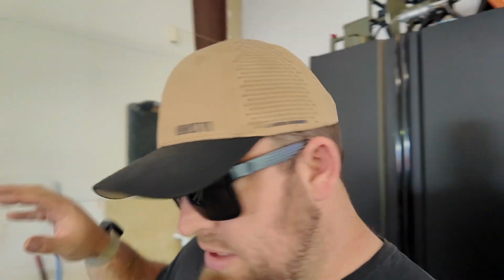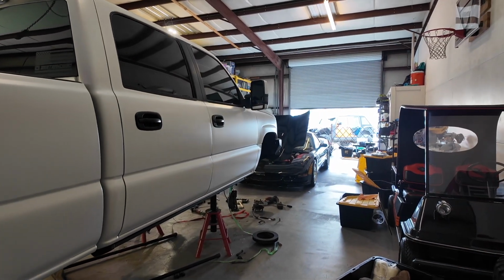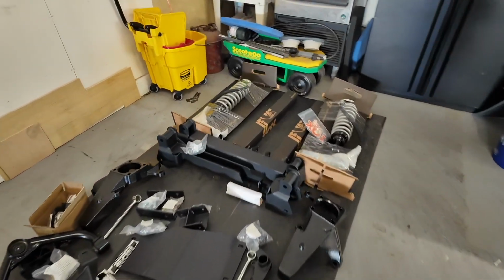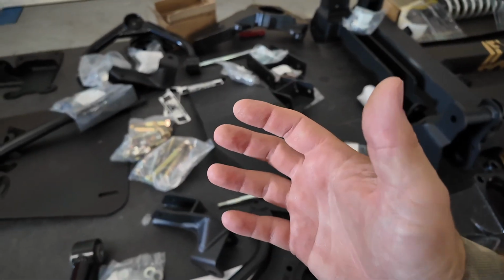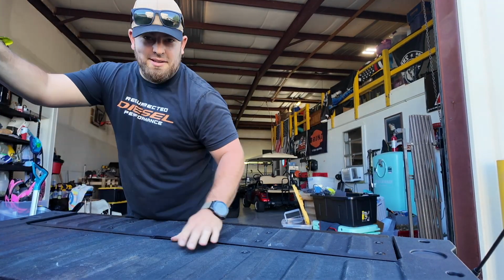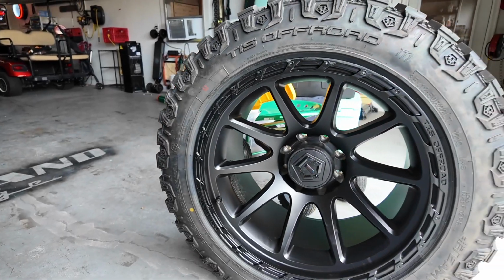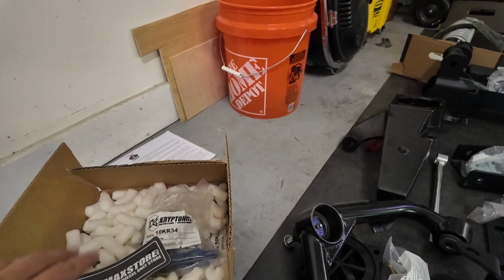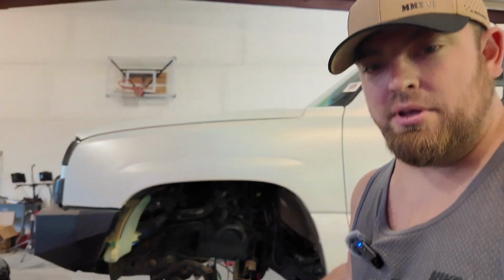Diesel Overland Build Series | LIFT, WHEELS AND TIRES! | Part 2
The build is moving forward! 🚙💨 In this part of the Diesel Overland Build Series, my new lift kit, wheels, and tires finally arrived and we’re getting ready to transform the truck into a true off-road machine. I’ll unbox the setup, talk about the specs, and share why I chose this combo for both performance and style.

Stick around to see how these upgrades set the stage for the rest of the build—this truck is going to be a beast!

My Homestead Channel! Bertrand Acres Homestead

For the best Work Boots out there go check out Brunt Workwear!